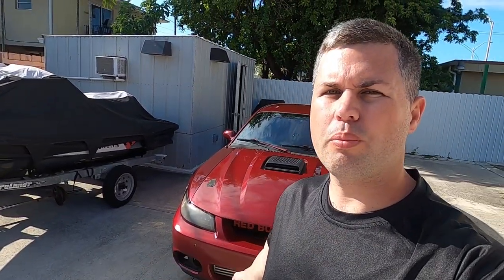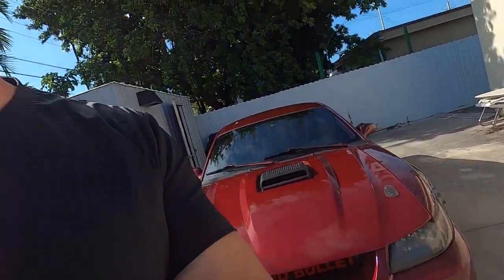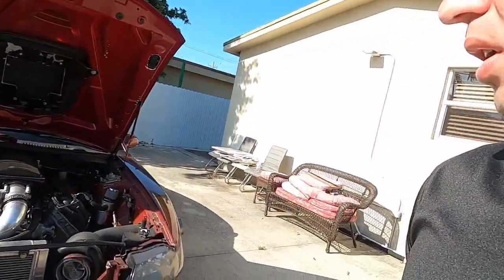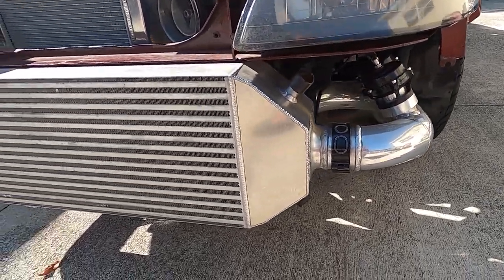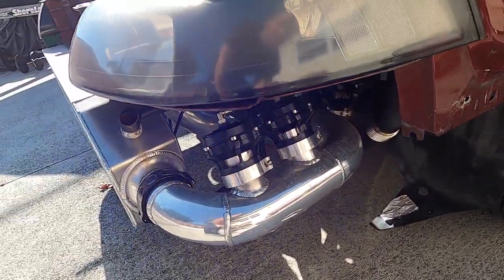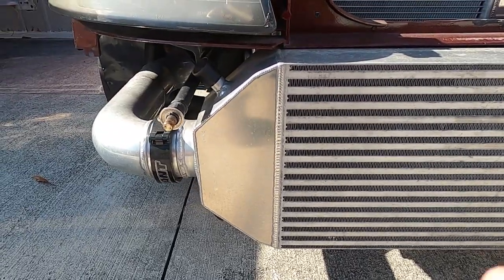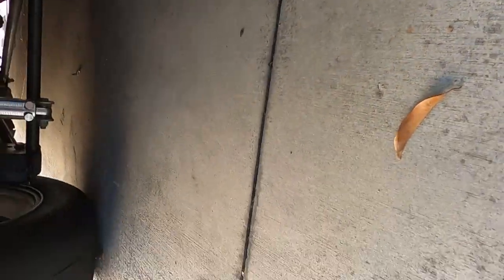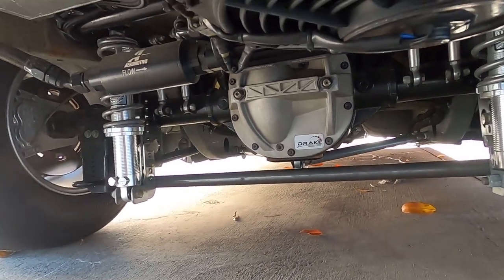Painting The Bumper In My 1500hp Mustang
Car needs a full paint job anyway